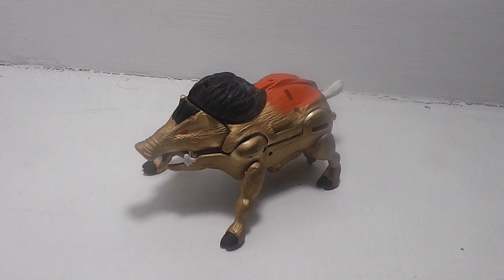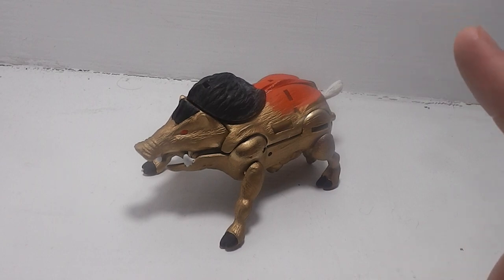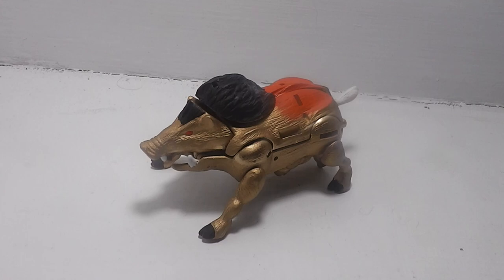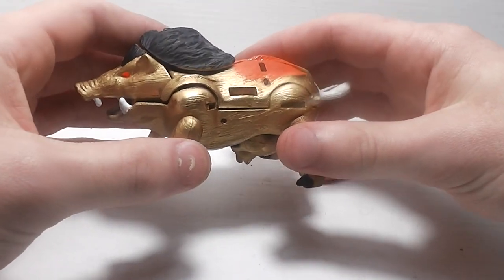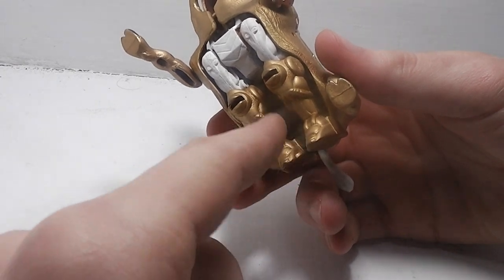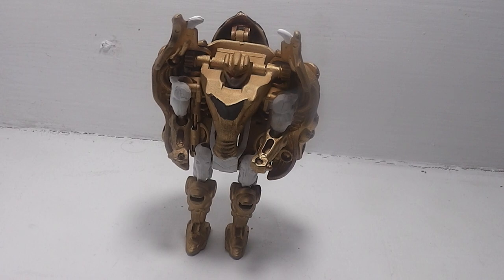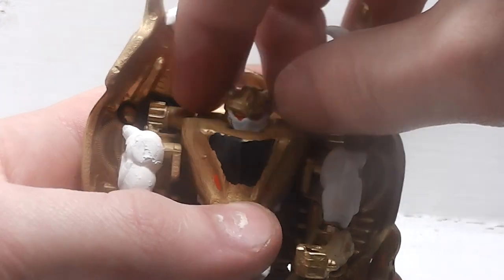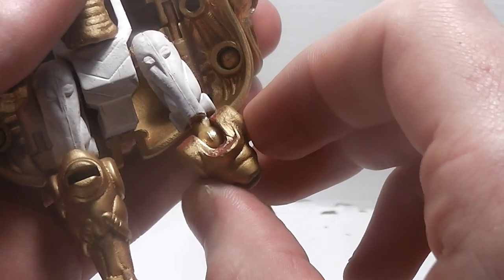Transformers Beast Wars Neo Custom Randy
This is my review of my Custom made Beast Wars Neo Randy